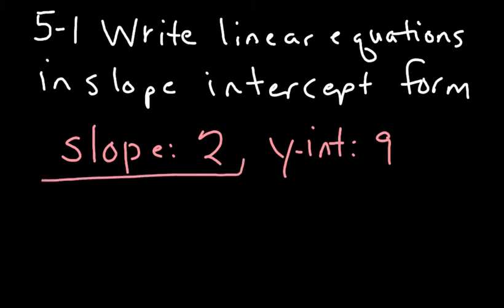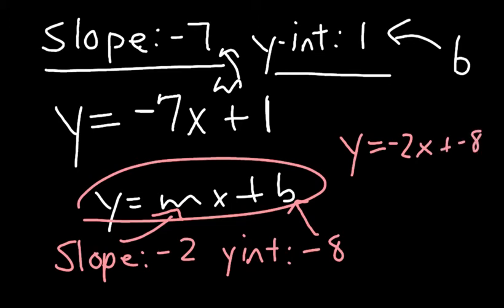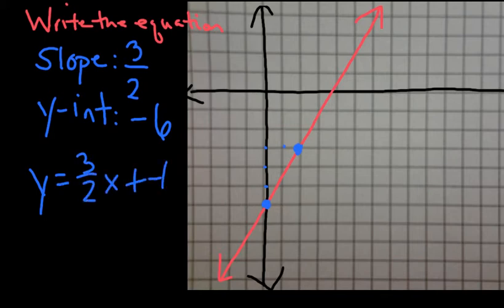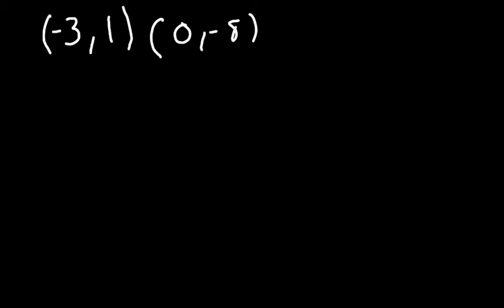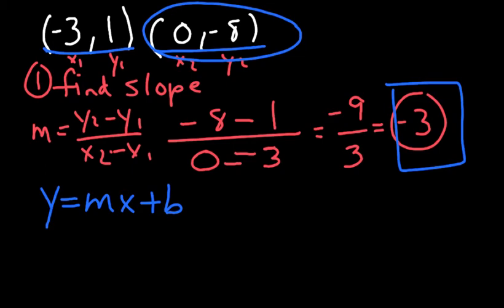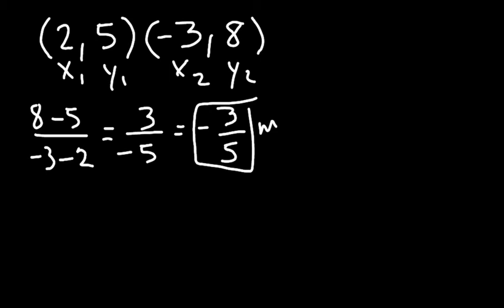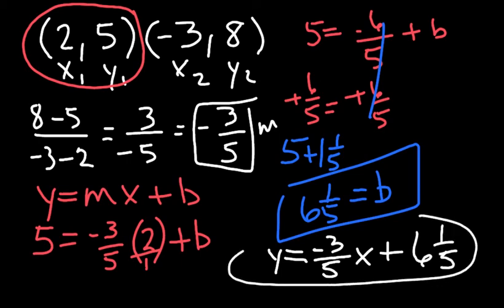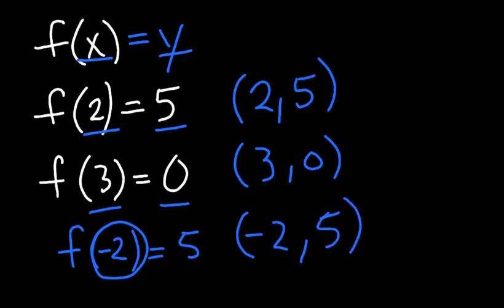Algebra 1 5-1